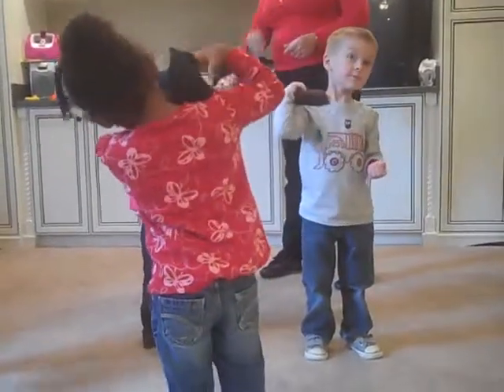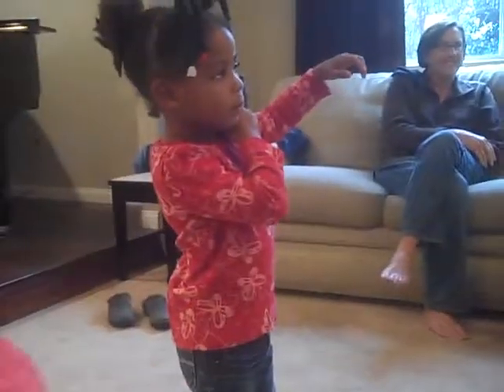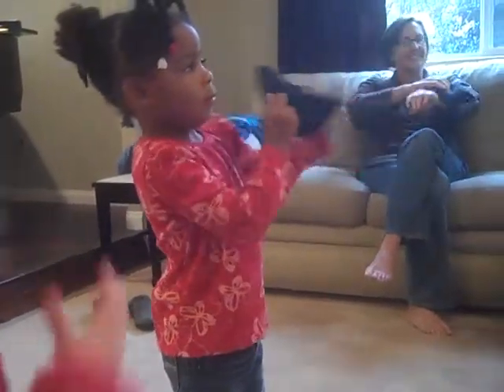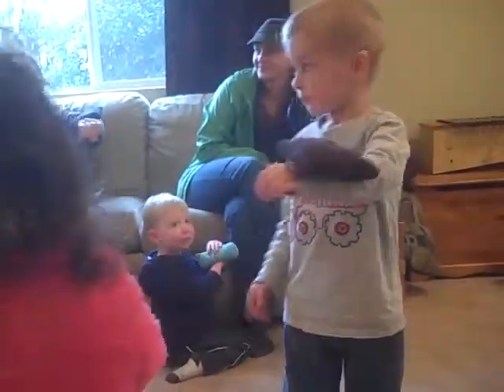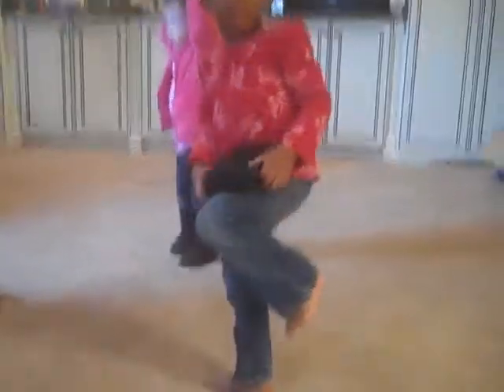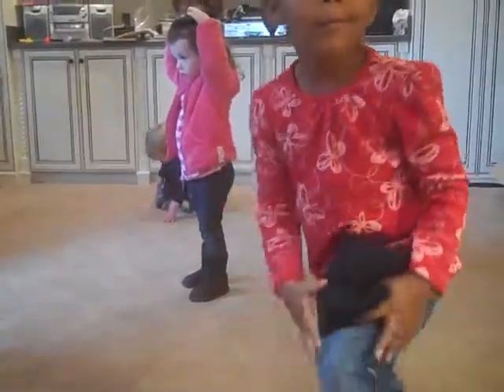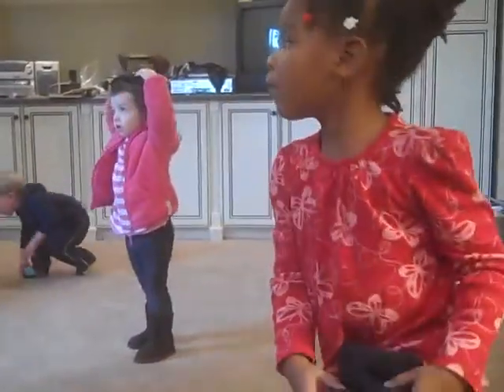music class bean bags 2